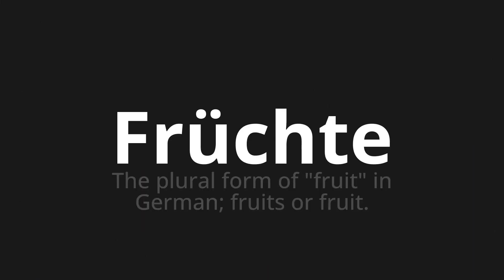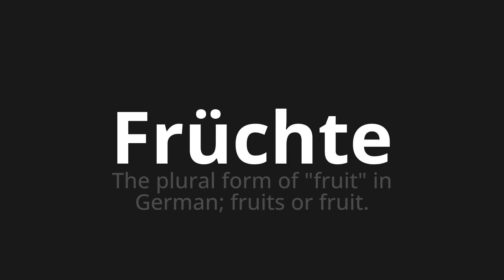How to pronounce Früchte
Master the Pronunciation of 'Früchte which means fruits' - which means : The Plural Form of "Fruit" in German;Fruits or fruit. 📝 with @PronunciationGerman 🎓🗣️ - [Your Guide to German]

Learn to pronounce 'Früchte' perfectly in German with our easy and engaging tutorial by @PronunciationGerman! 📖📽️ In this comprehensive video, we provide you with native speaker examples 🗣️👂 and phonetic breakdowns 🎵 to ensure you get the pronunciation just right.

How to say fruit in German